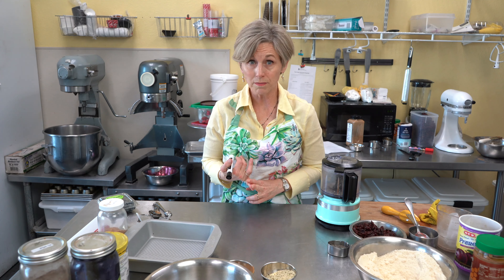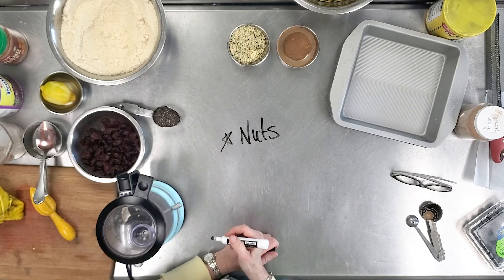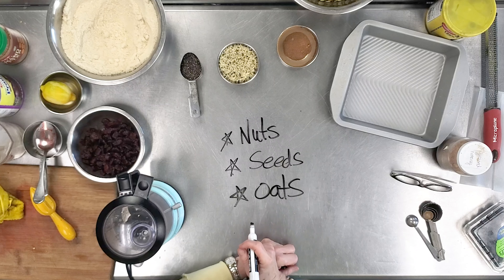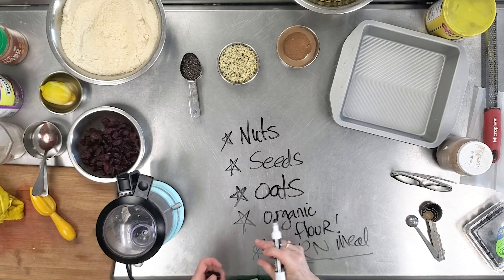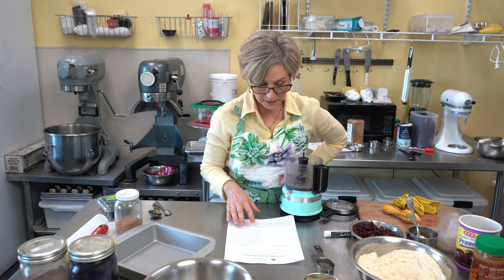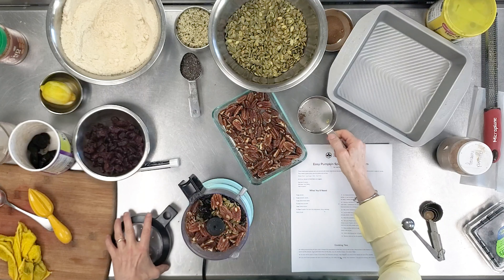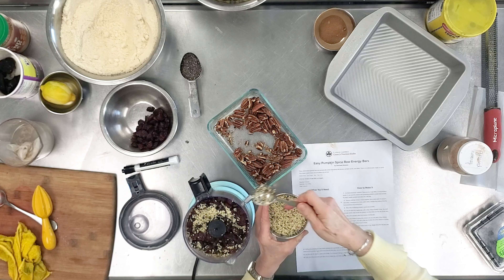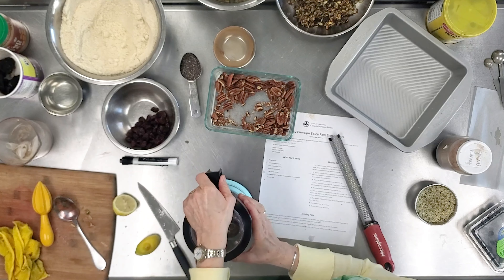Nutrition with Suzanne: Protein Bars - No Sugar, No Salt, No Fat Just Great Taste!!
Diva&Dude provides exercise, nutrition and artful healing programs for cancer patients and survivors. The Diva&Dude program is offered at no cost by ThriveWell Cancer Foundation in San Antonio, Texas and was created to offer life-saving opportunities to increase the rate of cancer prevention and survivorship.

Are You a Cancer Patient or Survivor?
to become a Diva or Dude and take advantage of these free programs.

for news, updates and much more.

for more information.